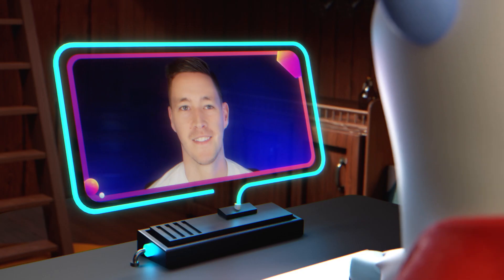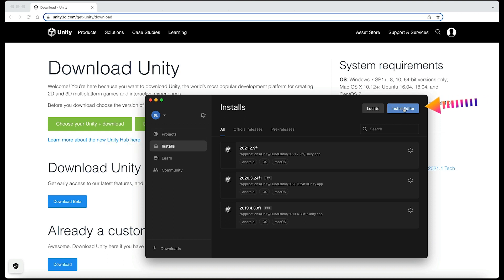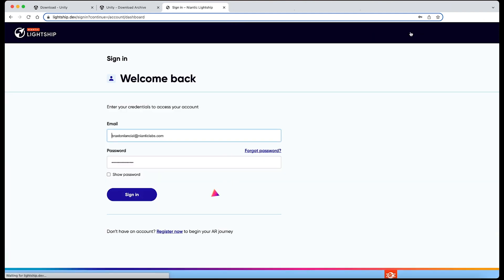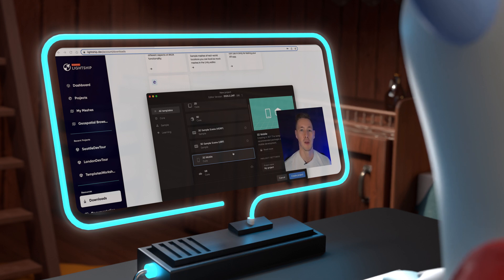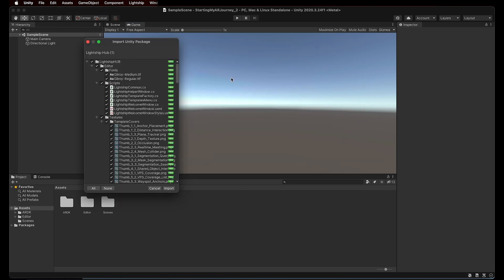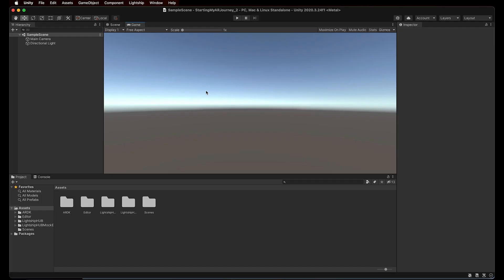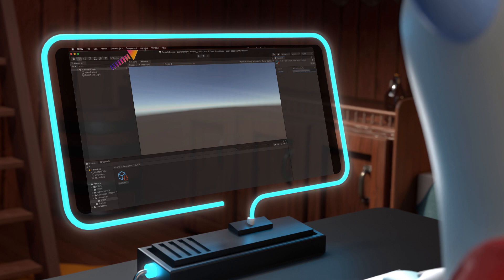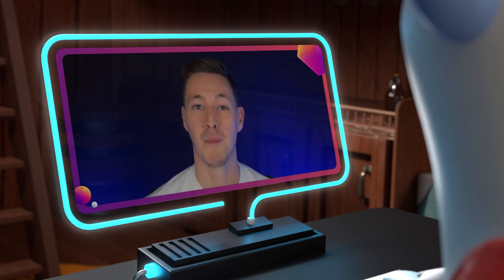Starting Your AR Journey: Getting Started with Lightship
Set up everything you need on your device to start building with ARDK.

00:00 Starting Your AR Journey
00:46 Download and Install Software
1:53 Create an Account on lightship.dev
2:49 Create Your First Project in Unity
3:55 Configure Your Project with an API Key
6:45 Conclusion & Next Steps